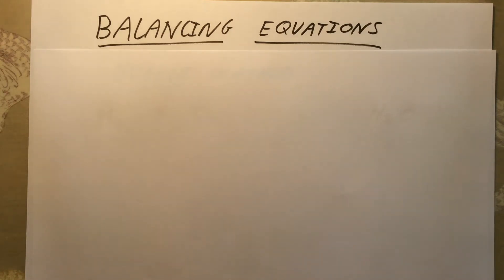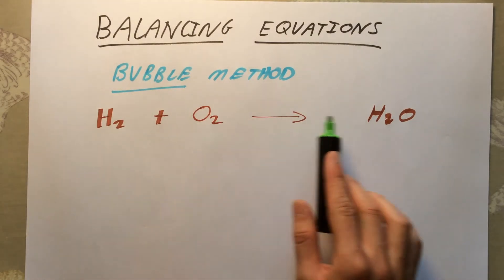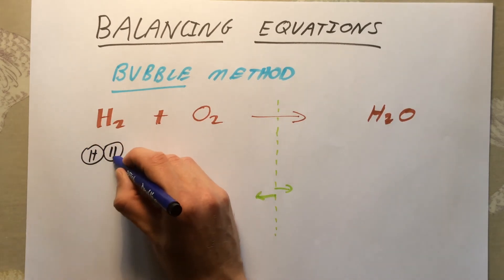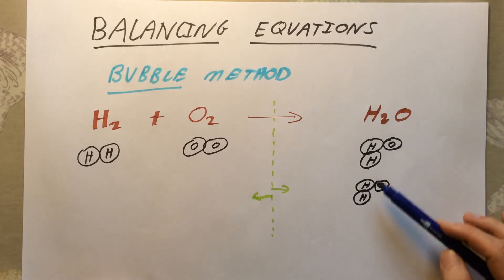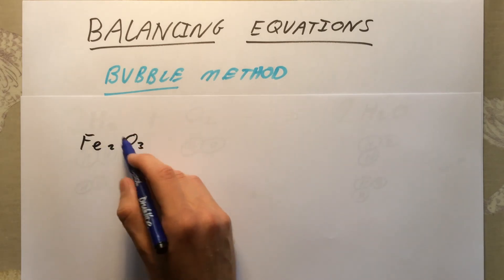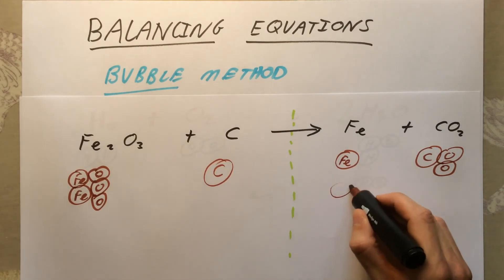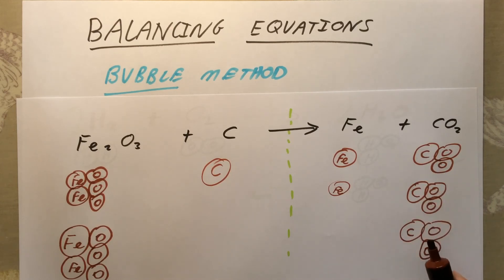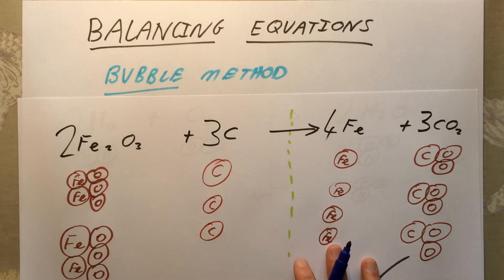Balancing Symbol Equations (1/2) - Bubble Method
GCSE Science